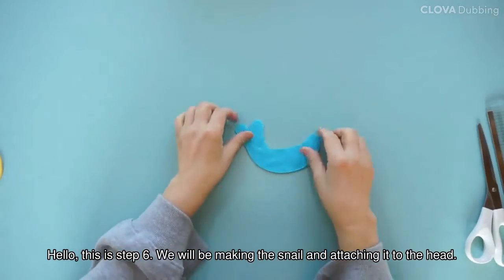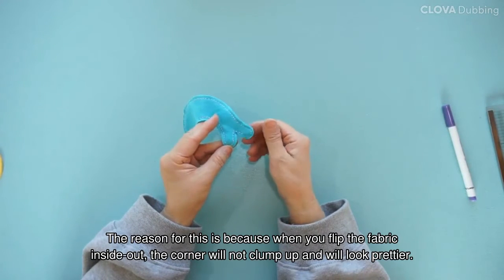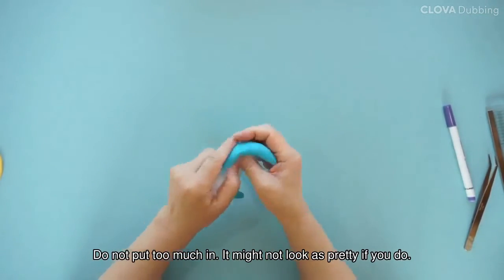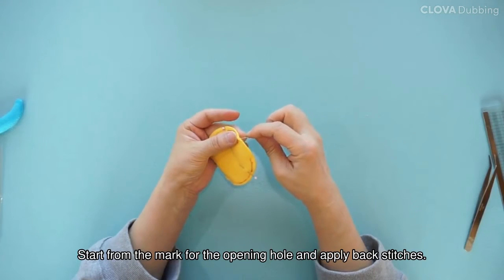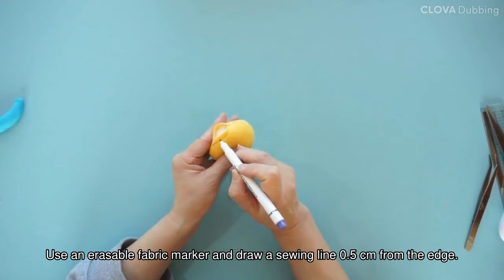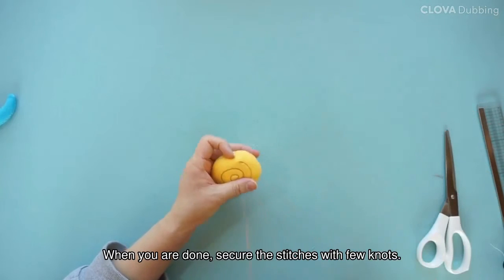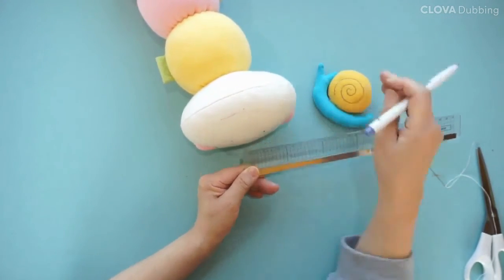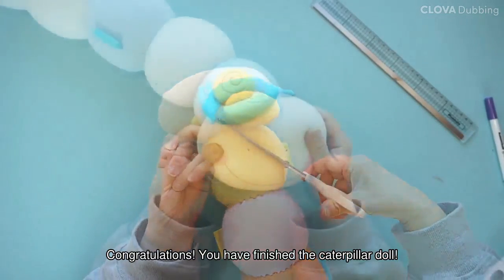[jumpingroo] How to make a Caterpillar : Step 6. Adding the snail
This video is the instruction for making jumpingroo's handmade doll. jumpingroo's DIY package has all the components needed to make a doll. You don't need to buy any additional materials. This way, there's no waste or leftover materials.

How about making a handmade doll for upcoming my baby, grand kids, or your lovely pet? Or your kids can make the doll with your assistance.
You can order our kit through Etsy.

Check Etsy (jumpingroo) or our Instagram (@jumping.roo) for more information.